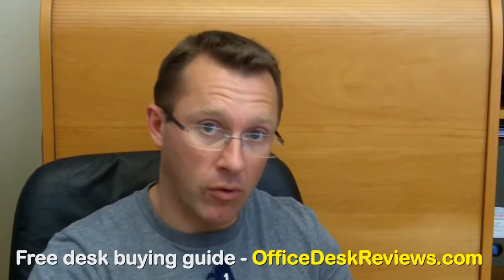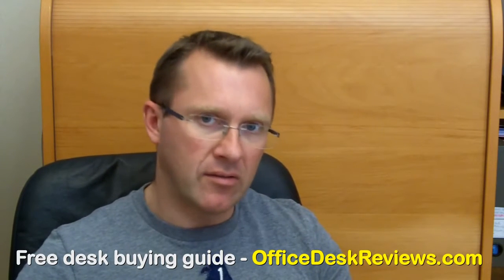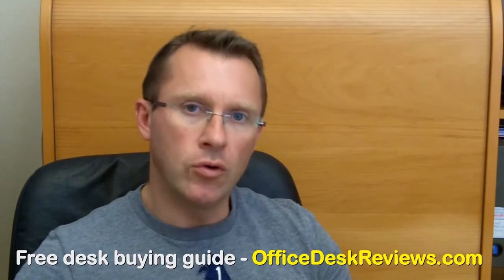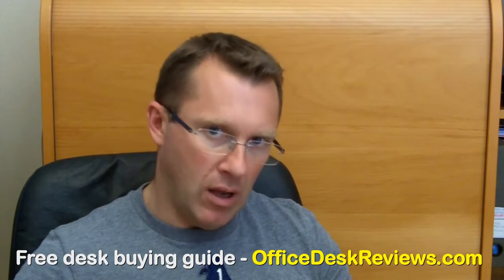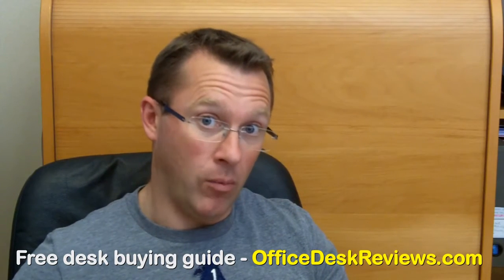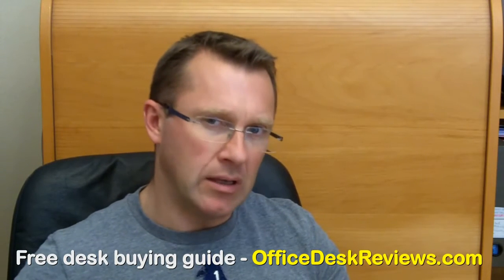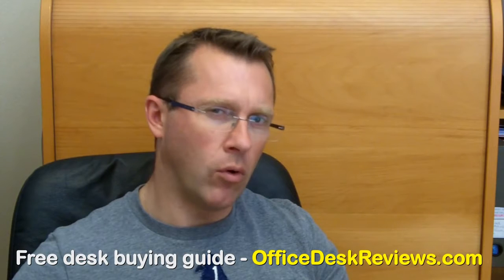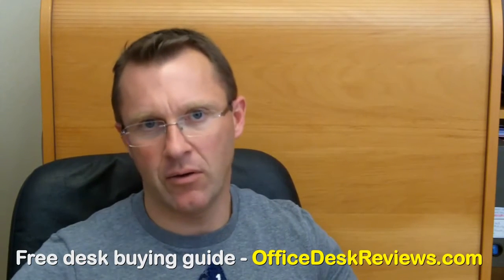Small Corner Computer Desk Buying Guide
Small Corner Computer Desk Buying Guide, Small Corner Computer Desk Buying Guide